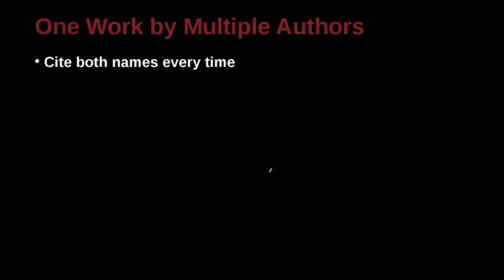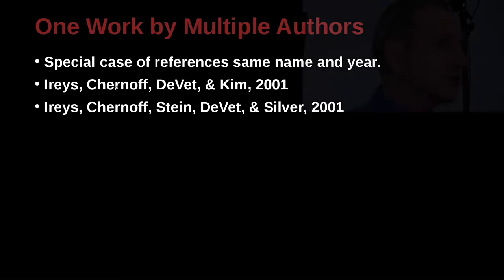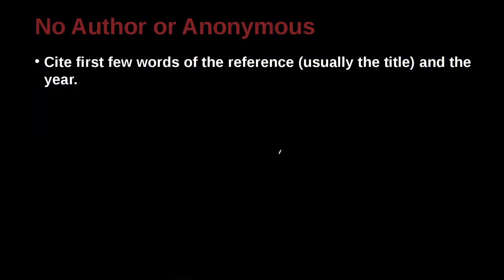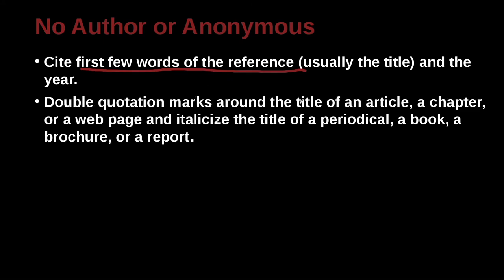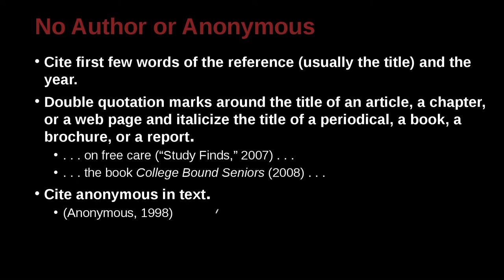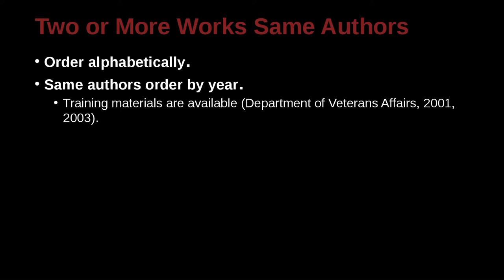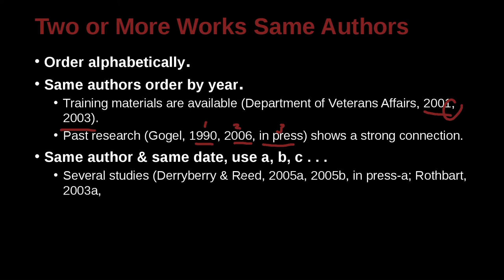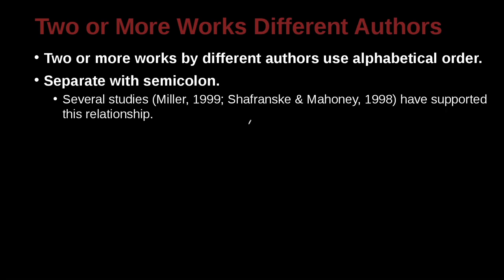英文論文寫作技巧－利用APA和MLA的寫作風格－2b